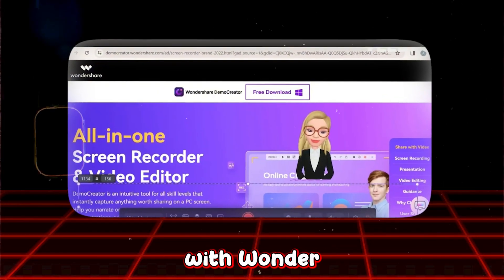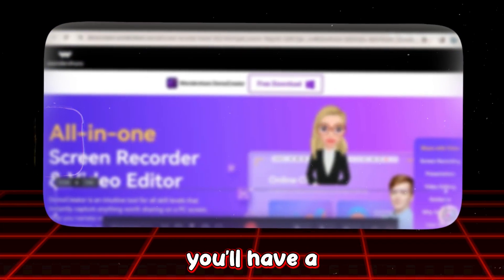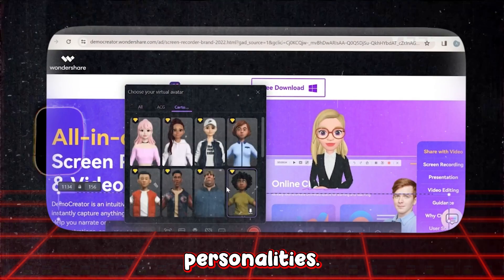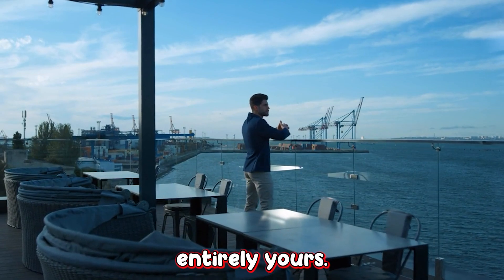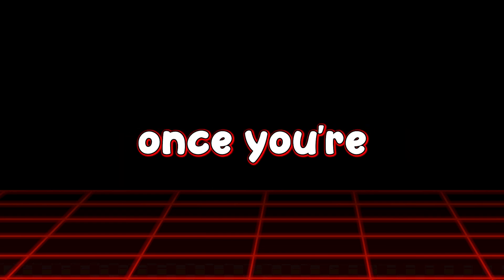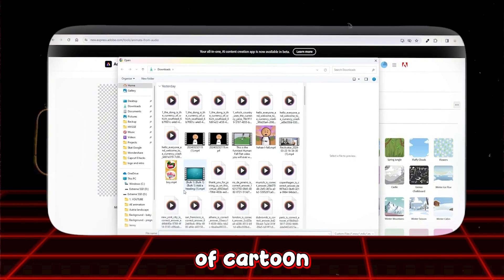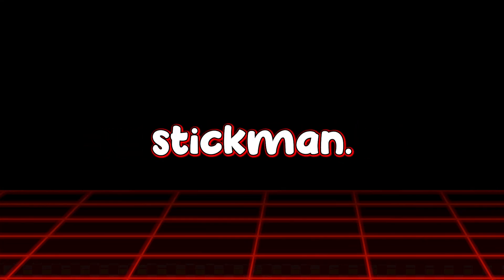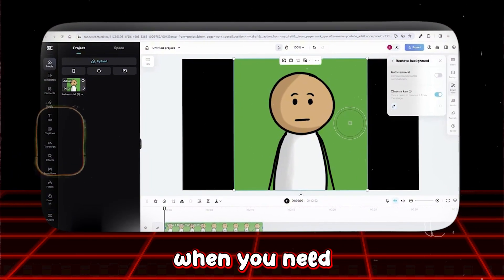Create Faceless REACTION Video with AI Avatar | FREE AI Tools 2024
Looking to create a faceless reaction video with an AI avatar? Check out this video for free AI tools that will help you automate your YouTube channel in 2024!

Learn how to create a faceless reaction video with an AI avatar using free AI tools in 2024. Perfect for those looking to automate their YouTube channels and create engaging content without showing their face.

Want to create a faceless reaction video with an AI avatar for your YouTube channel? Automate your content creation with a talking avatar and stay ahead of the curve in AI news.